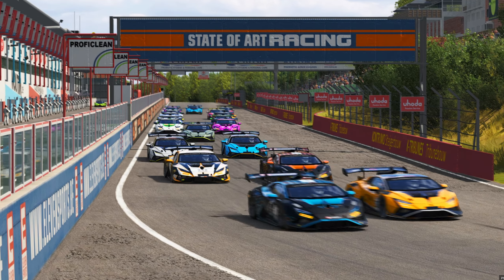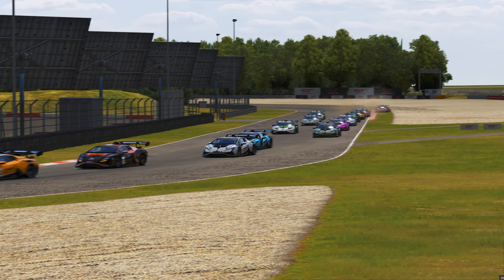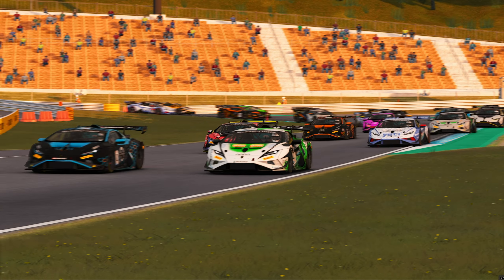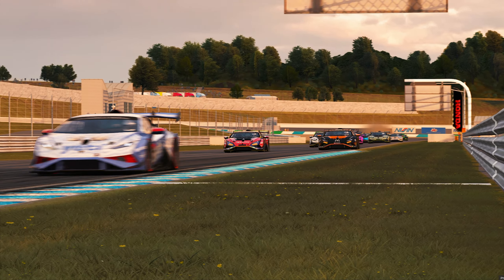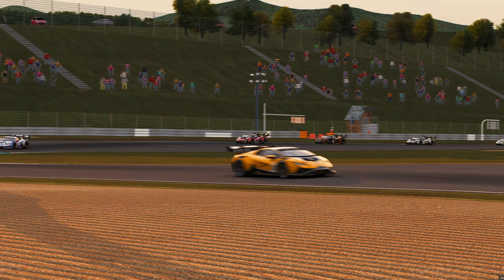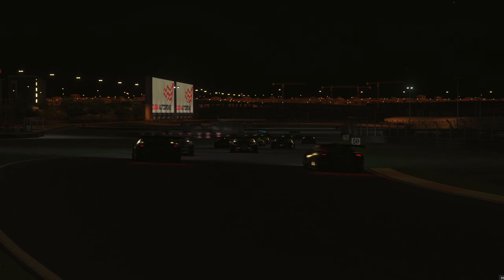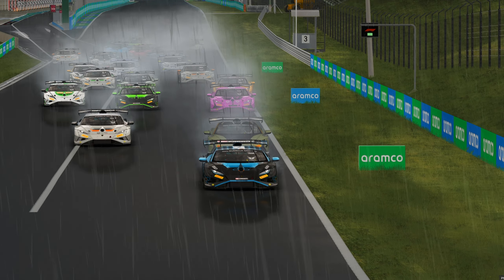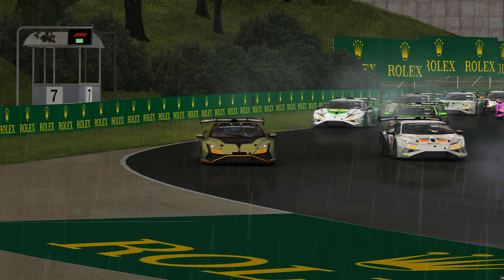The NEW Lamborghini Huracan Super Trofeo EVO2 In AC!!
Hey what is going on guys, today I'm sharing with you The NEW Lamborghini Huracan Super Trofeo EVO2 In AC!! This is a super cool car mod made by the amazing Guerilla Mods that brings this amazing single make GT car into AC!! If you did enjoy this video and found it helpful a like and a sub would mean a lot!! Have a good one guys!! :D

LINKS

SOCIAL